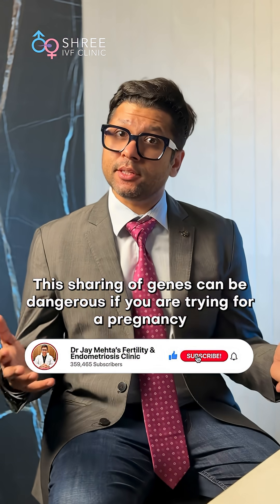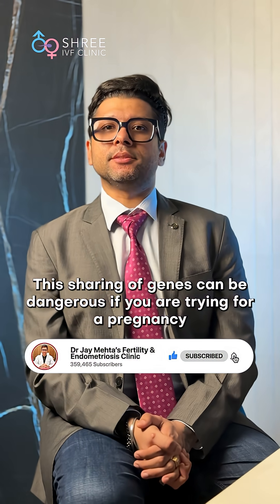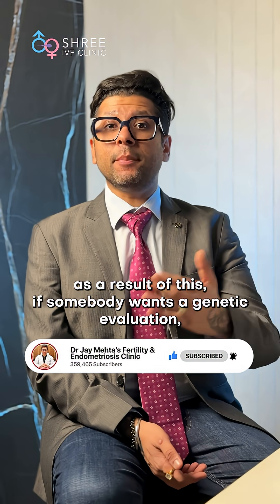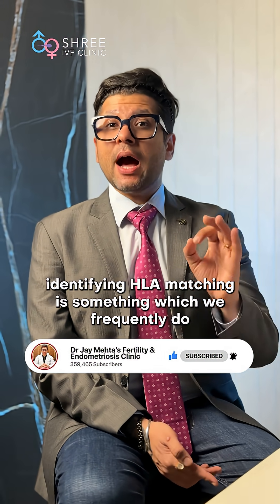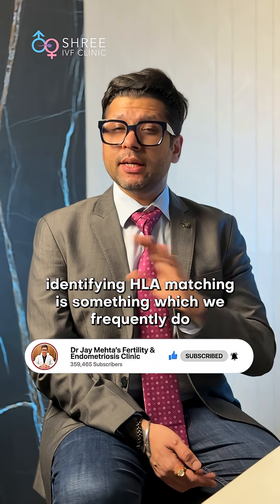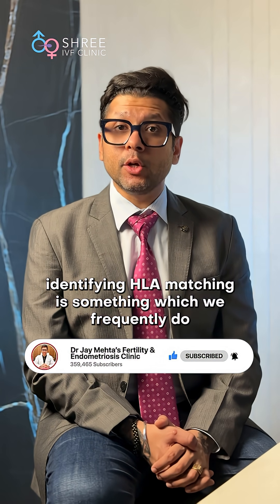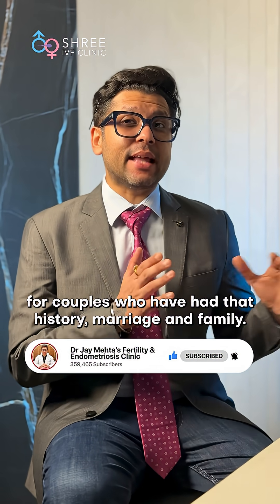Genetic Reasons Behind Repeated IVF Failures Explained! | Dr Jay Mehta, Mumbai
Can your genes affect your chances of a healthy pregnancy?

Yes, and more often than you might think. Many immune-related complications in pregnancy are linked to something called the HLA locus, or Human Leukocyte Antigen.

This is a crucial part of your genetic makeup that influences how your immune system responds.

Although HLA testing is best known in the context of organ transplants, it also plays a role in reproductive medicine.

When couples share similar HLA genes, which is more likely in marriages within the family, it may increase the risk of recurrent miscarriages, unexplained IVF failures, or difficulties conceiving.

This is why doctors may suggest HLA matching for couples with a history of consanguineous marriage, multiple pregnancy losses, or repeated fertility treatment failures.

It helps identify potential genetic compatibility issues that could be affecting pregnancy outcomes.

But this is not something to explore on your own.
Always consult a fertility specialist or reproductive immunologist to understand whether this test is right for you.

{fertility, infertility, pregnancy loss, IVF failure, genetic testing, HLA testing, recurrent miscarriage, fertility treatment, female infertility, reproductive health}